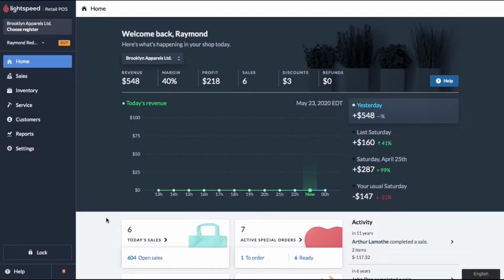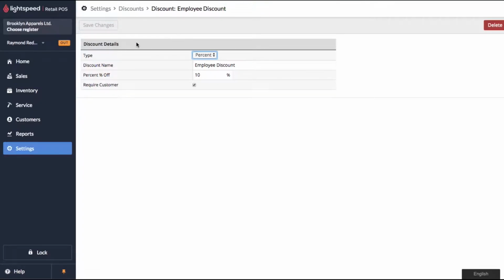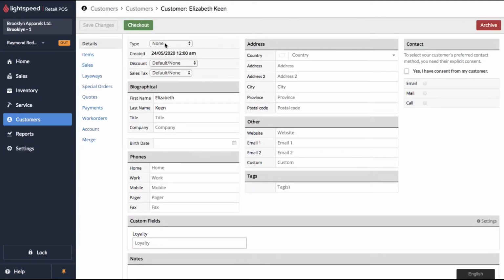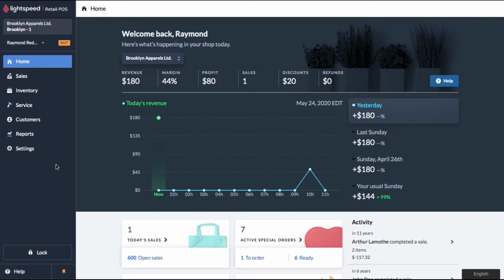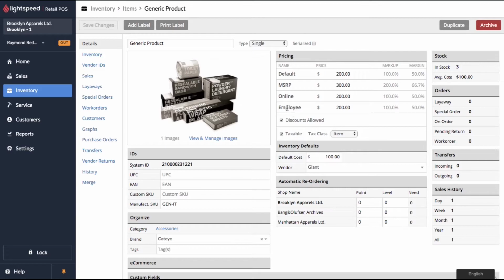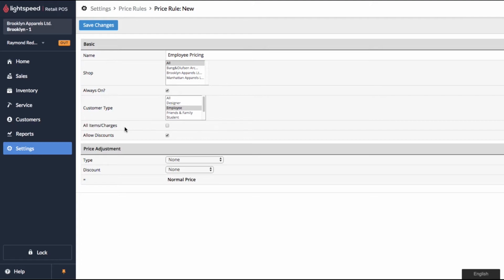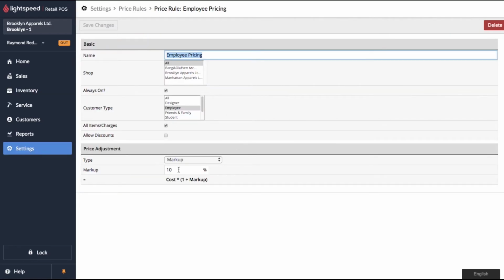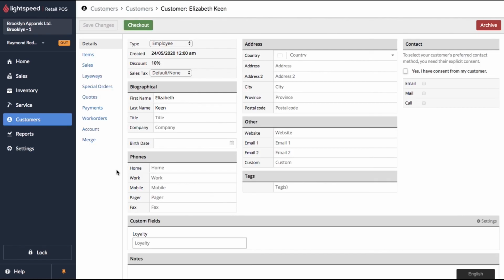4 Methods for Setting Up Employee Pricing in Lightspeed Retail POS - I Recommend The Last Method!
In this video I want to show you 4 methods for setting up Employee Pricing in Lightspeed POS.

Method #1: Setting Up a Discount
We're simply setting up a discount in Lightspeed's settings called "Employee Discount." We set a discount percentage and then save. Now all we have to do is apply the Employee Discount on the customer profile we have set up for our employee.

Method #2: Setting Up a Customer Type
In the customers section of Lightspeed click on Customer Type. Add a new customer type and name it Employee. Set your discount percentage and then save. Now all we have to do is apply the Employee customer type on the customer profile we have set up for our employee.

Method #3: Setting Up a Price Level and using a Spreadsheet (NOT RECCOMENDED)
The only time I could see this method being useful is if you are doing your initial product data import while setting up a new account in Lightspeed. You simply set up a Price Level called "Employee" and then in your spreadsheet make sure you have a column called "Price - Employee." You can use formulas on this column to calculate employee pricing from cost or from retail price, for example. This is a tedious method and in the long run will be costly to manage the data. You'd have to adjust this price column anytime you do a price change or add a new product.

Method #4: Setting Up a Price Rule
Go to Settings and click on Price Rules. Add a new price rule and call it "Employee Pricing." Make sure the customer type field is set to the Employee type we set up in method #2. Fill in the rest of the paramteres to your liking and then click save. Now under price adjustment type, click the dropdown and select markup. Then add the percentage you'd like to markup by and then click save. As long as your customer profile for your employee is set to the customer type "Employee" then this price rule will take effect on all of their purchases.

I truly hope this video helped you out. Let me know if you have any suggestions for future videos!